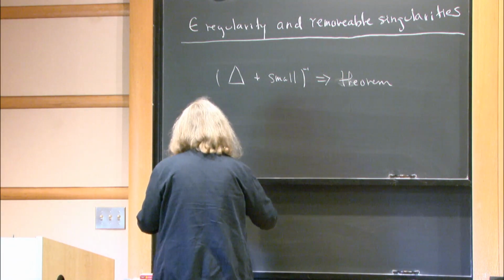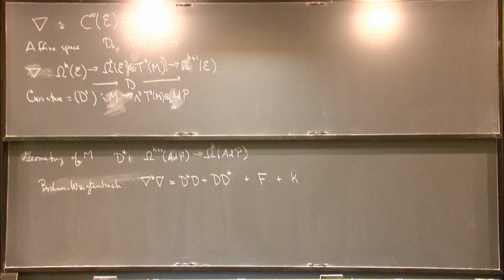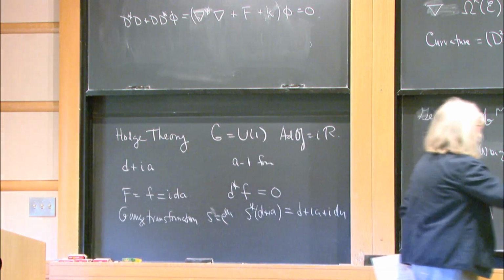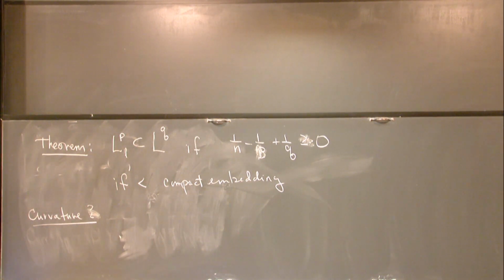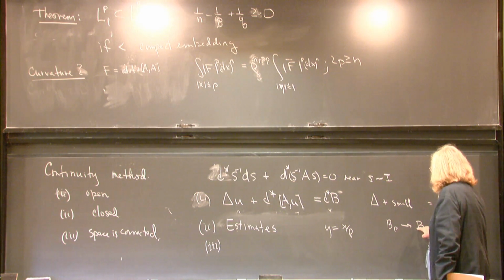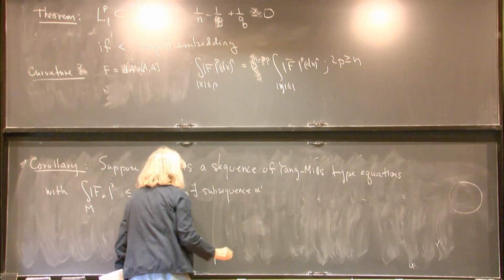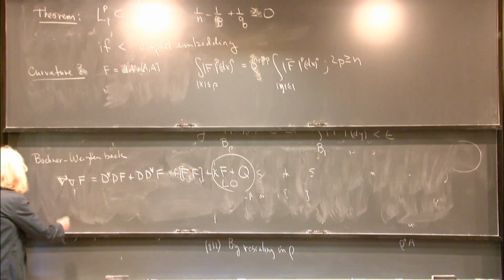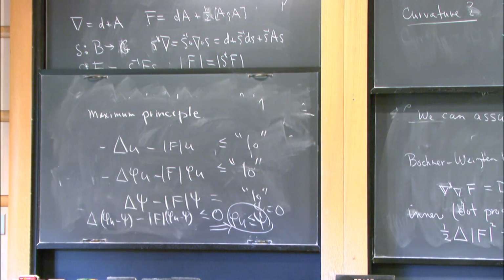Epsilon regularity and removable singularities - Karen Uhlenbeck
Working Seminar on Nonabelian Hodge Theory

Topic: Epsilon regularity and removable singularities
Speaker: Karen Uhlenbeck
Date: October 24, 2019